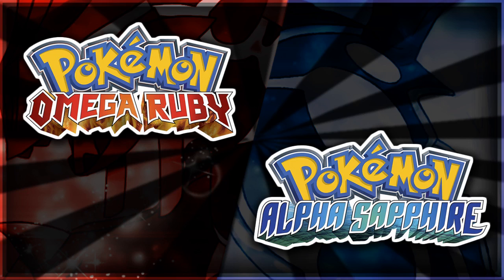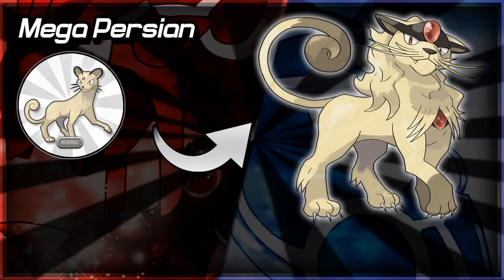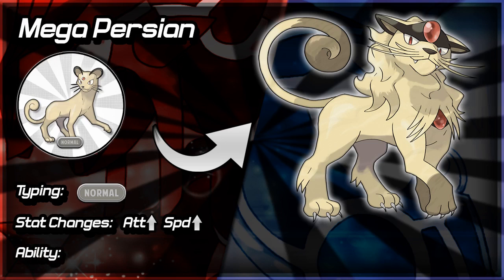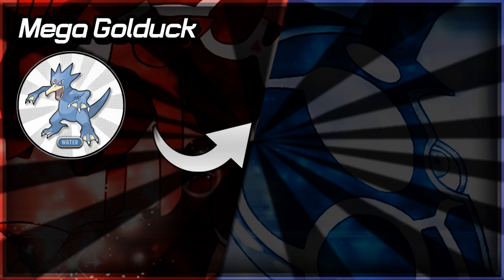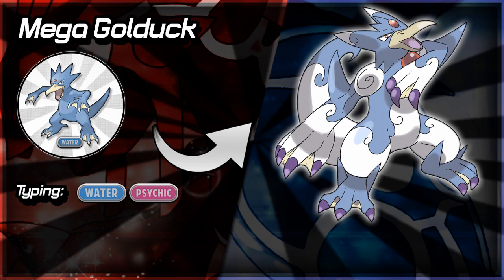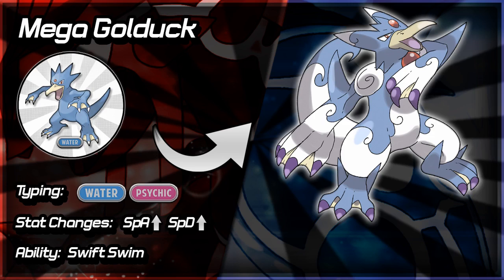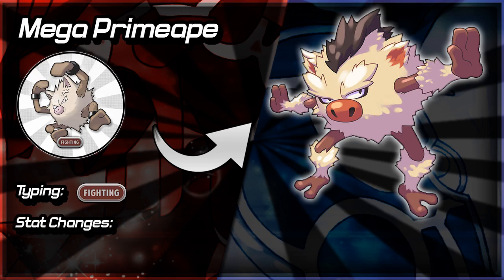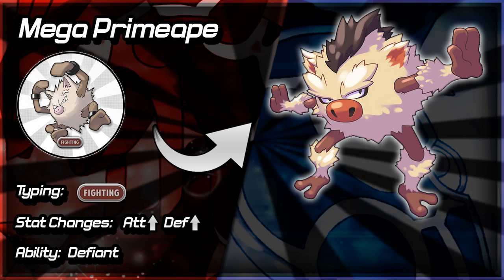Pokémon Omega Ruby and Alpha Sapphire | Kanto Mega Evolutions Speculation - Part 5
Today I'm back once again with more Kanto Mega Evolution Speculation for Omega and Alpha!

QOTD: What do you think of the Mega Evolutions looked at today? Can you see any of them being possible? Could you suggest other typings, stat changes or abilities for them?